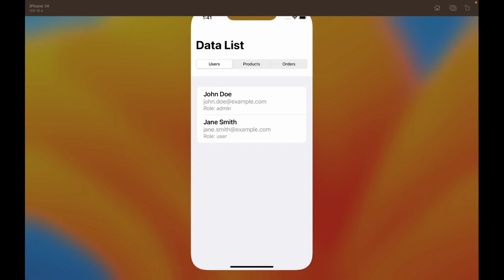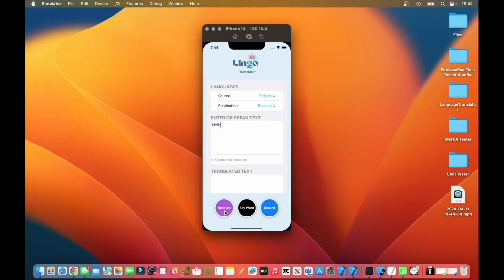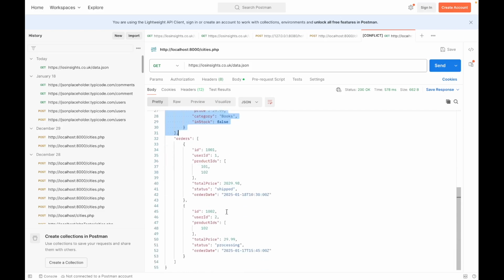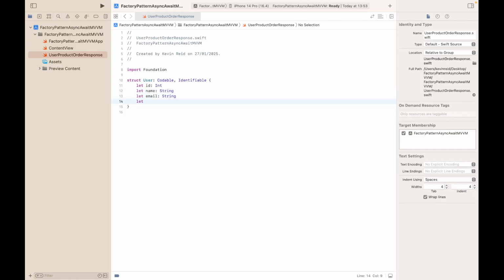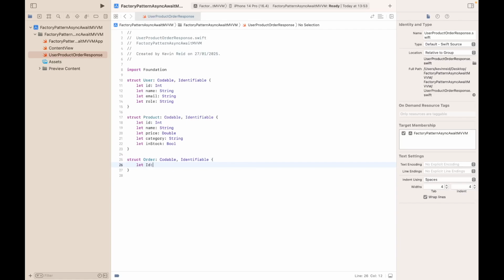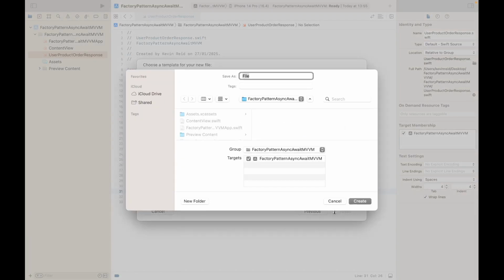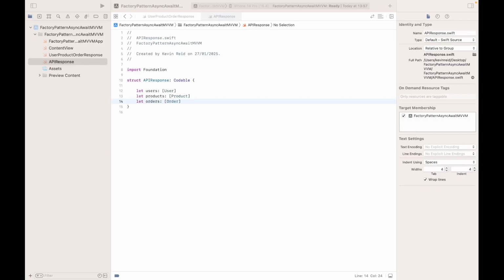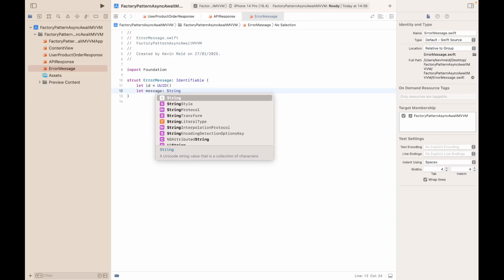Master the SwiftUI Factory Pattern for Cleaner, Better Code | Step-by-Step Tutorial